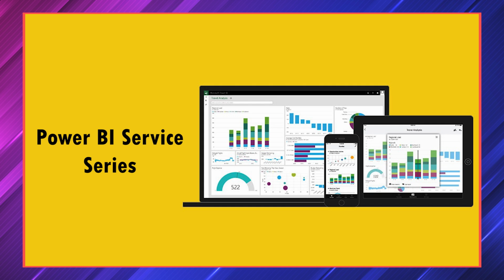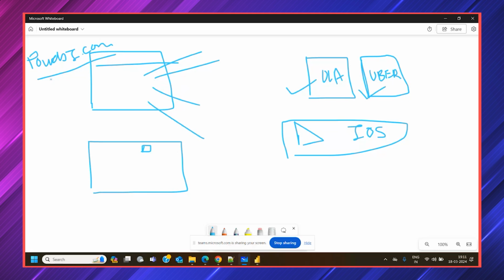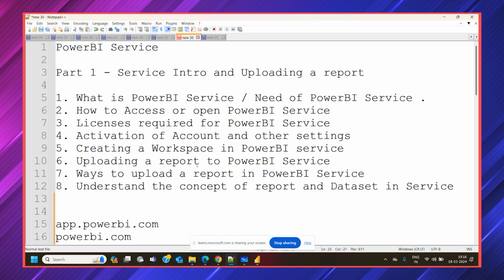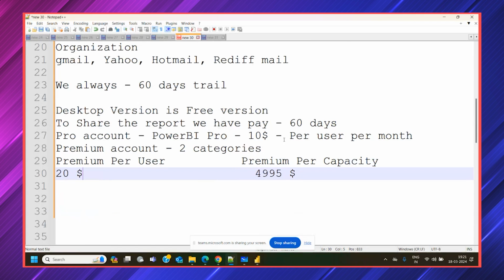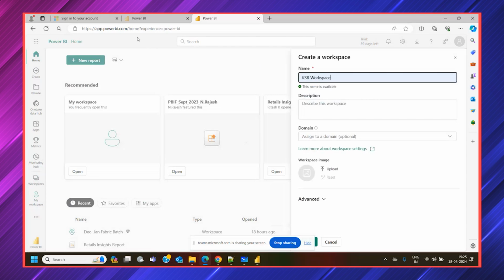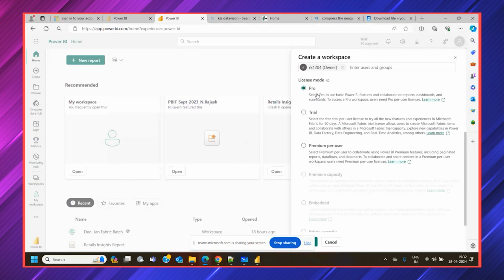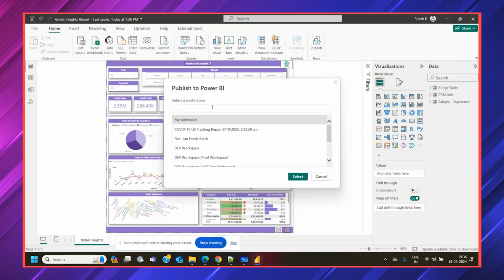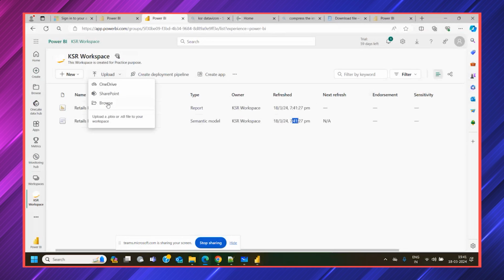Power BI Services Explained: From Data Chaos to Clear Insights | Power bi Service Tutorial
Enroll in our new batch every month. Kickstart Your Career with Our Full Stack Power BI with Microsoft Fabric Course 2024.

How Power BI Services Works:
Power BI services act as the online hub for your data insights. Here's the process:

Data Transformation & Modeling: Clean, transform, and organize your data to ensure accuracy and create a cohesive data model within Power BI Desktop.
Report & Dashboard Creation: Design interactive reports and dashboards with charts, graphs, and visualizations to bring your data to life. Power BI Desktop offers a drag-and-drop interface for easy customization.
Publishing to Power BI Service: Once you're happy with your reports and dashboards, publish them to Power BI services (cloud-based). This makes them accessible to anyone you share them with.
Collaboration & Sharing: Power BI services allow secure sharing of reports and dashboards with colleagues. You can control access levels and collaborate on insights. (Free and paid sharing options exist)
Mobile Access: View and interact with your reports and dashboards on the go using the Power BI mobile app (iOS and Android).